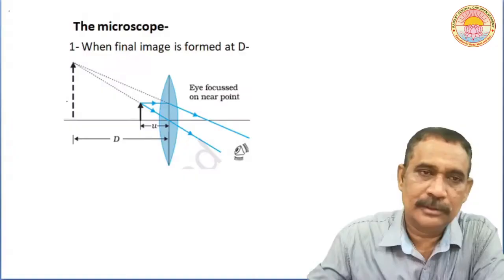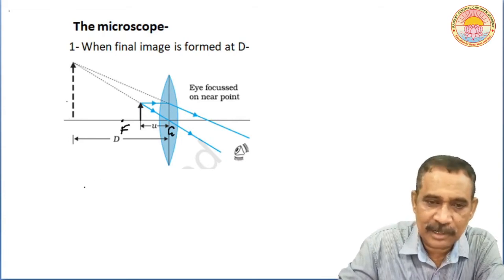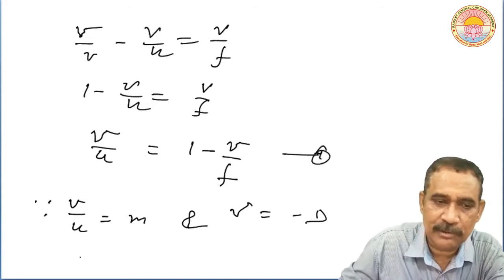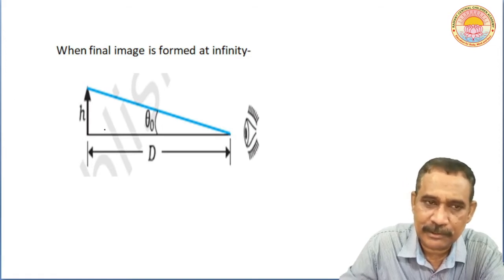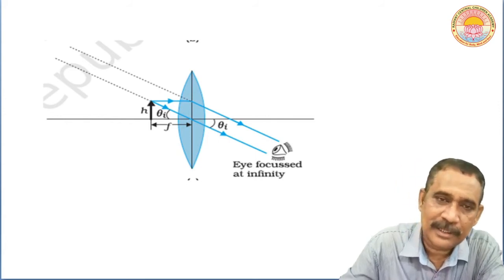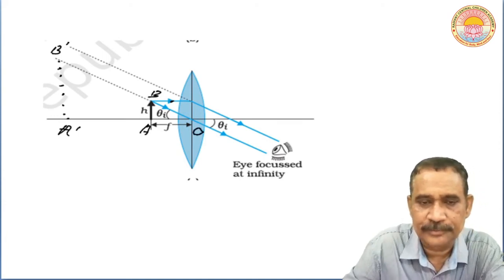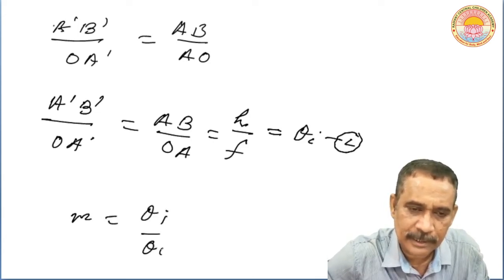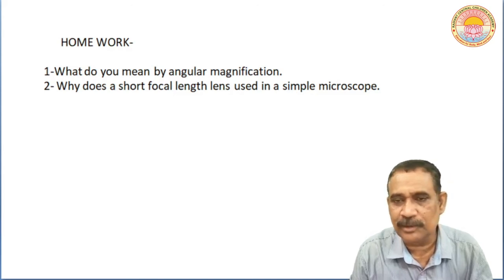Ray Optics I Lecture - 15 I Class - 12 I C.B.S.E. Board